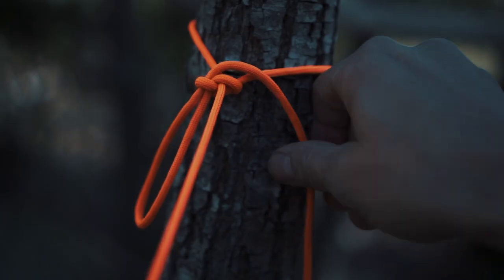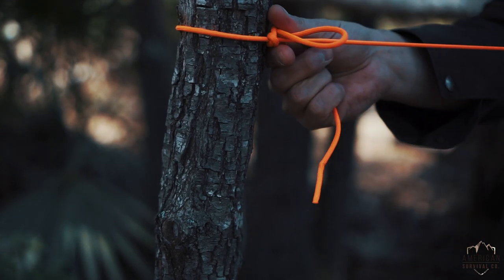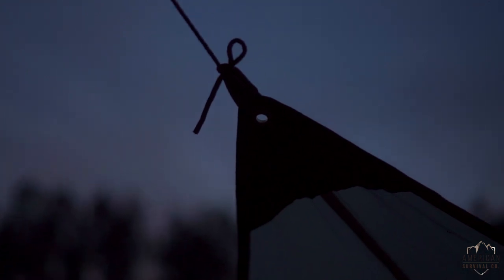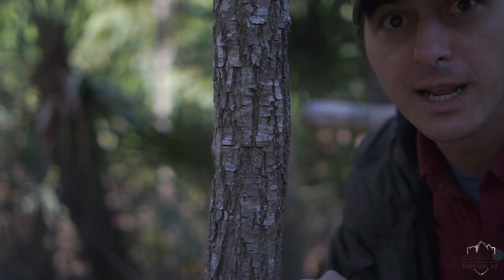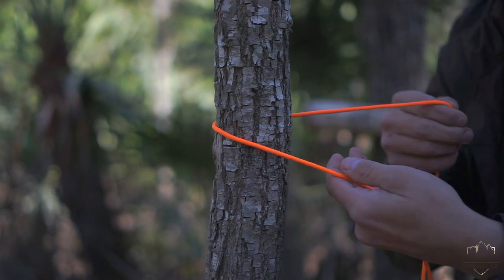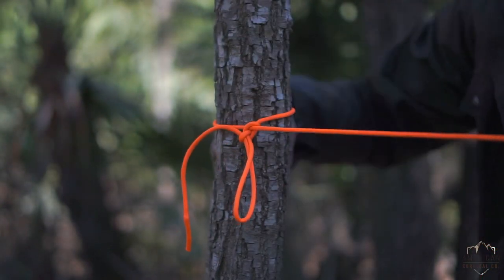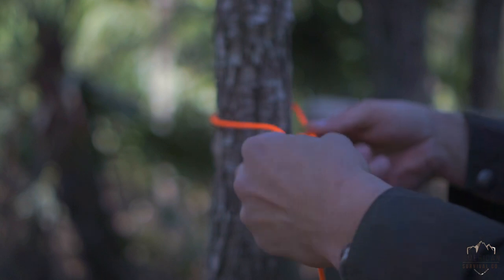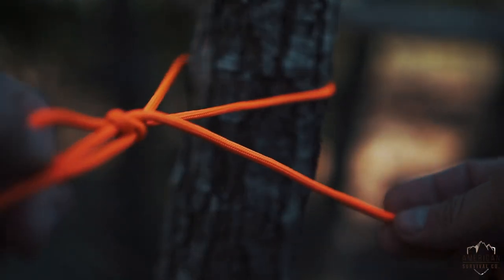Siberian Hitch (Evenk) Quick-Release Knot - Easy, Useful Knot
Joel Graves of American Survival Co. demonstrates the Siberian Hitch knot. This knot is used to attach a rope to an object, and allow a quick-release. It is a type of slipped figure-eight noose.The hitch is known for having a tying method suitable even while wearing heavy gloves or mittens in cold climates. As a slipped knot it can be released simply by pulling the working end of the rope.

American Survival Co. offers Bushcraft Skills & Survival Skills courses in Florida, Arkansas, Maine, Georgia and traveling around the globe to provide private training and corporate events.